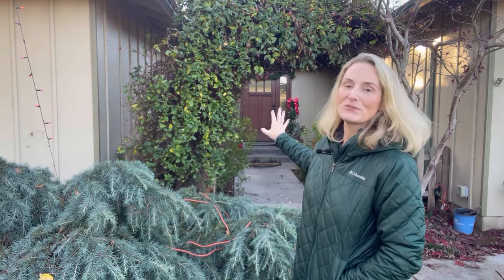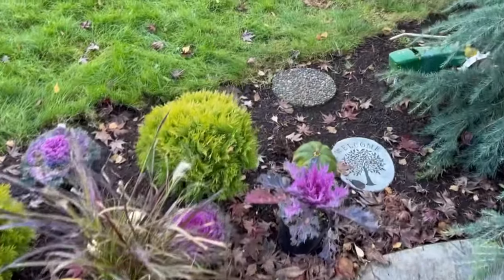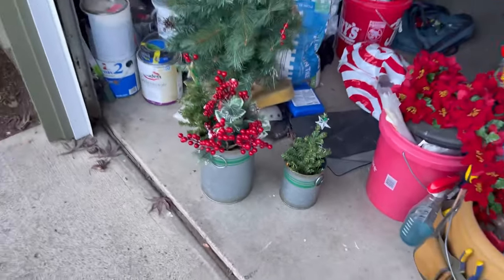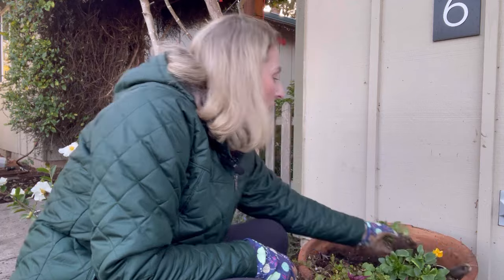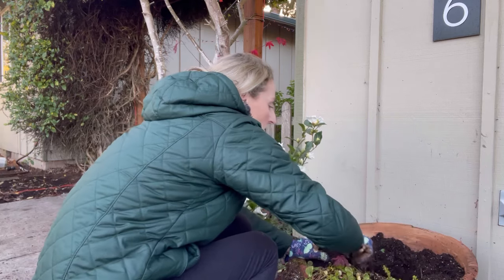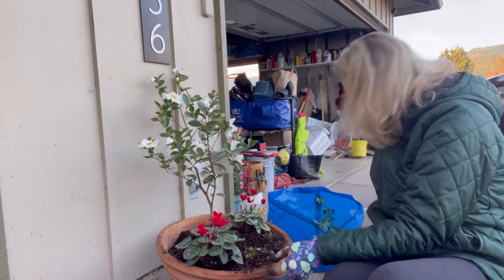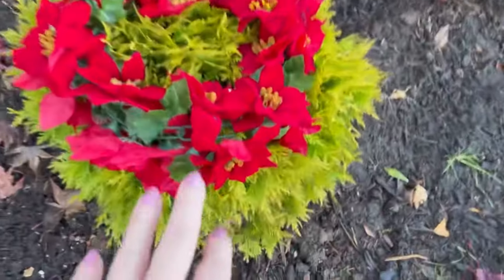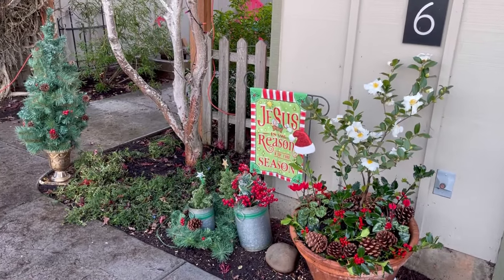Front entry makeover part 2 🎅holiday planter & decor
Today I’m finishing decorating my front entry for the holidays. I’ll be planting up some cold hearty plants and saying goodbye to the fall decor.

Products I recommend:

Winter Fleece Lined Garden Gloves:

Metal Sled Planter

Christmas Garden Flag:

Galvanized Greenery Buckets